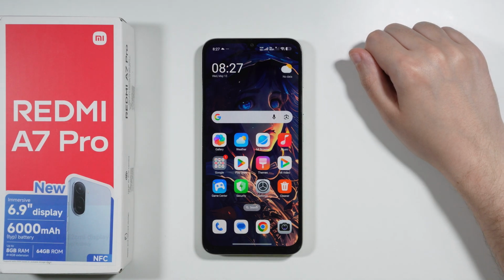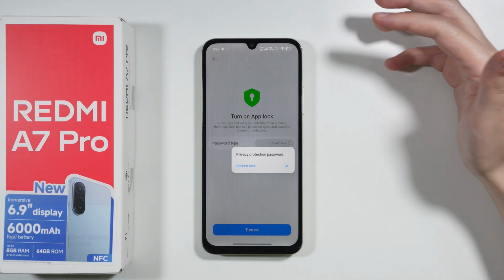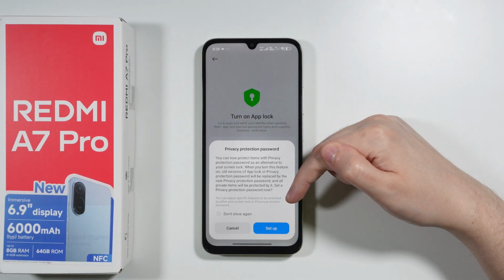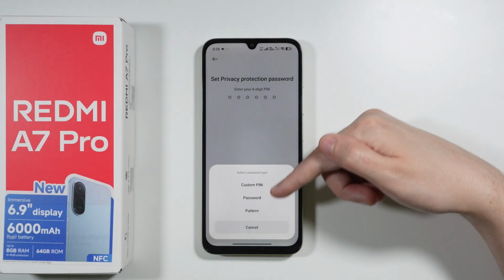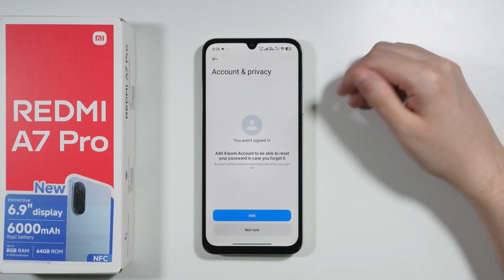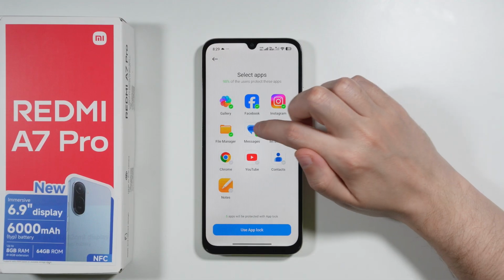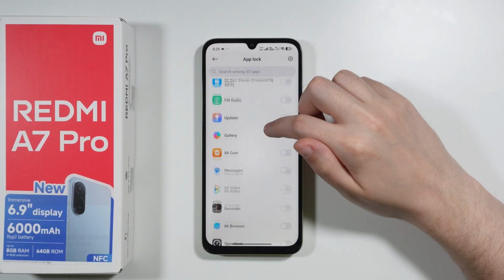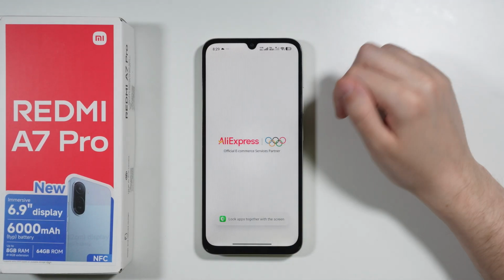Redmi A7 Pro: How to Lock Apps (Set Password for Apps)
In this video, I'll show you how to lock apps on your Redmi A7 Pro by setting a password for them. This feature adds an extra layer of security to your personal information, ensuring that only you can access certain apps. Follow along with this simple tutorial to learn the steps needed to secure your apps effectively.